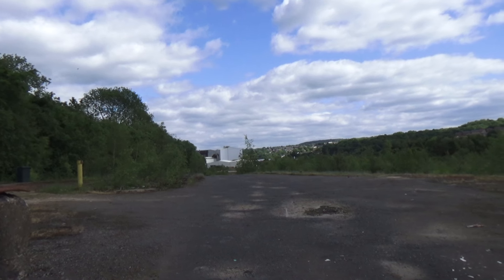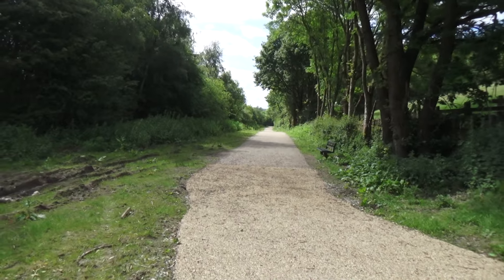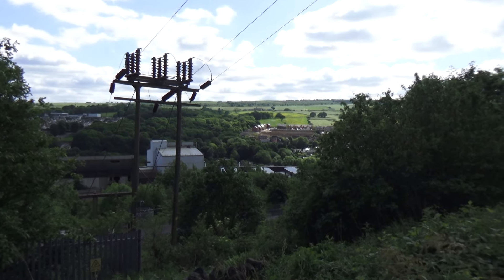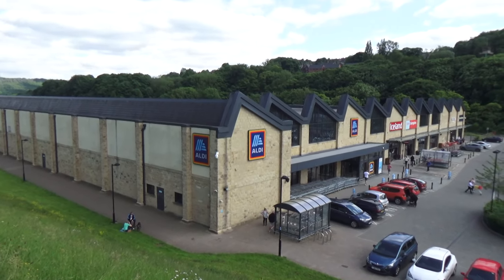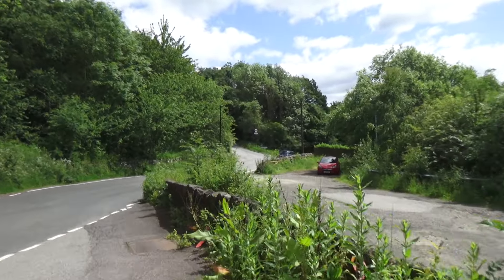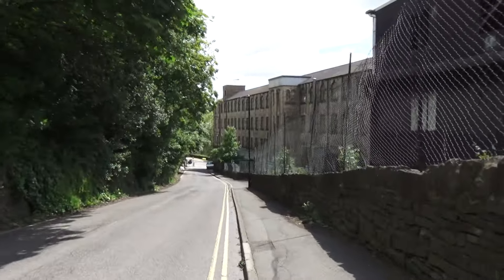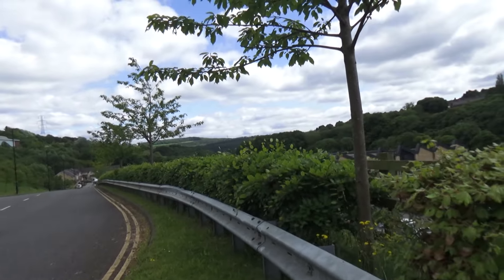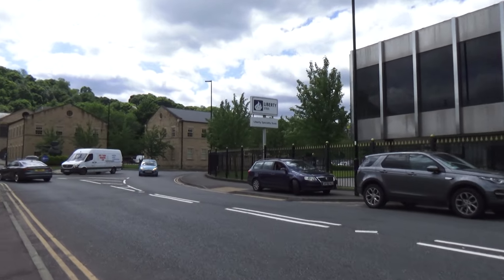Stocksbridge park steels Liberty Steel Sheffield being asset stripped time to reindustrialise.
You can walk all around the site along the High St and a nature trail around the back.  The land is gradually being sold off for new developments, rather than investment in our industry.  Scrap steel is no longer melted on site and billets are imported from Aldwarke Rotherham.  Manpower at the site is down to hundreds I understand from many thousands.